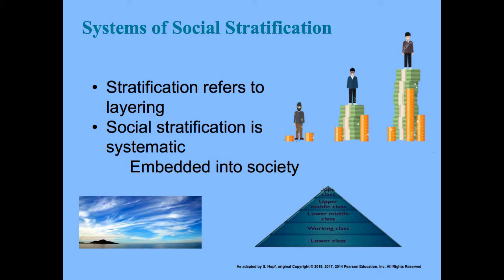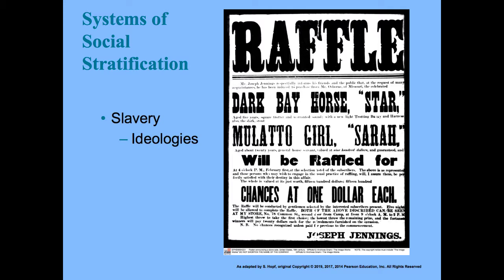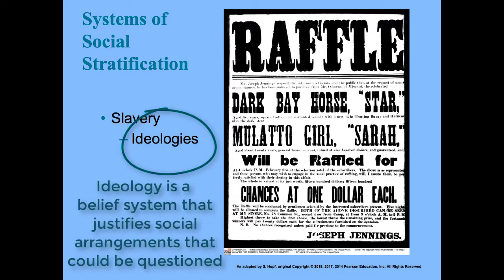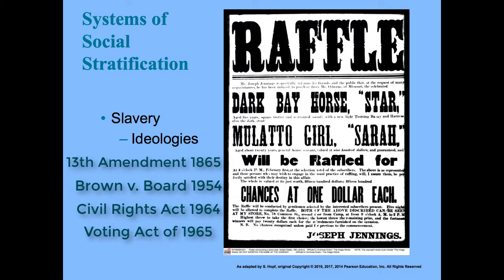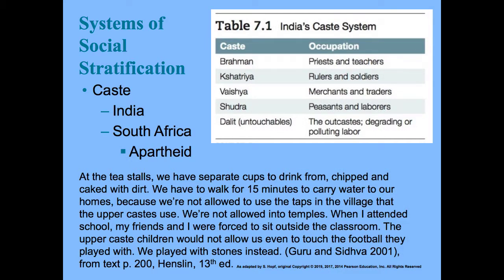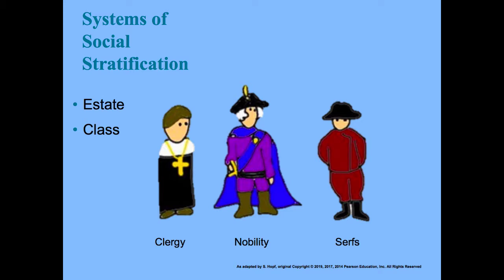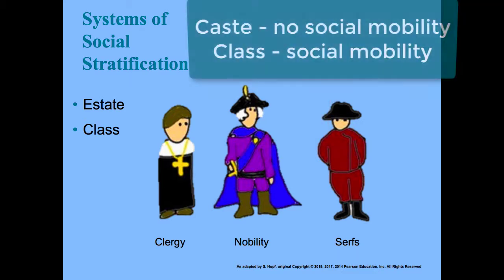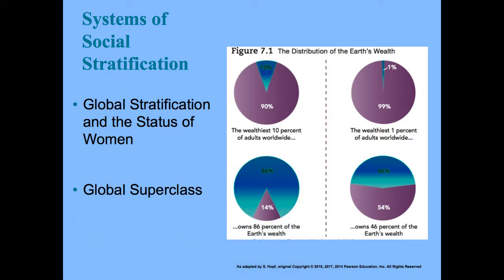Ch 7 Global Stratification A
Global Stratification, Part A, Hopf, Introduction to Sociology.  1 of 5